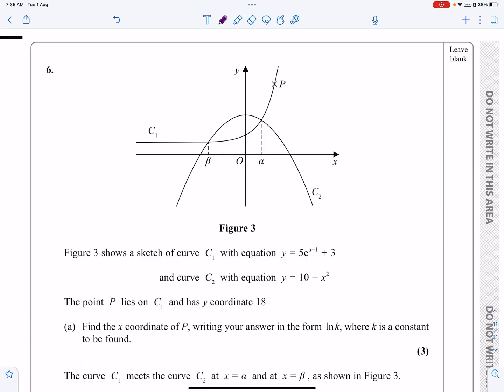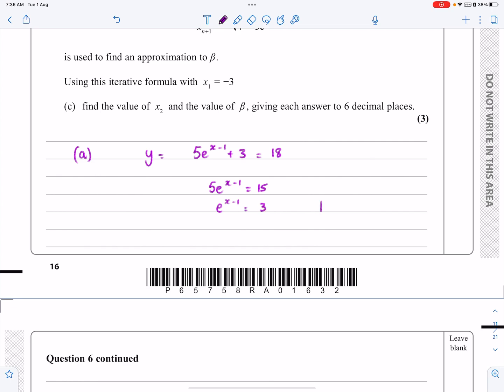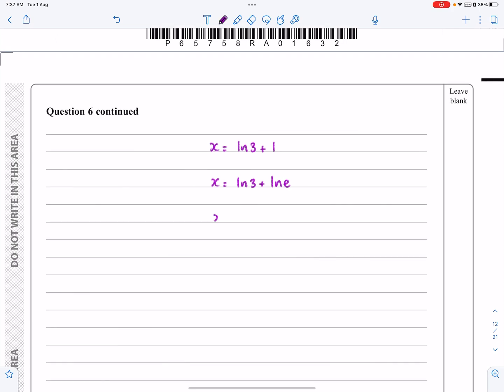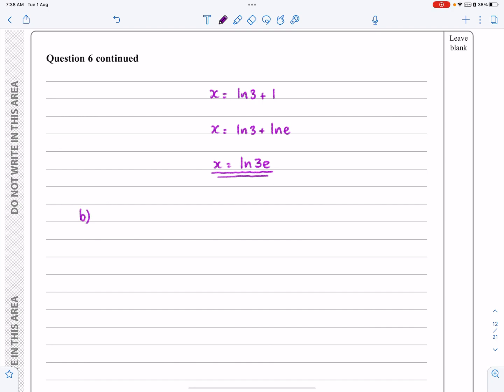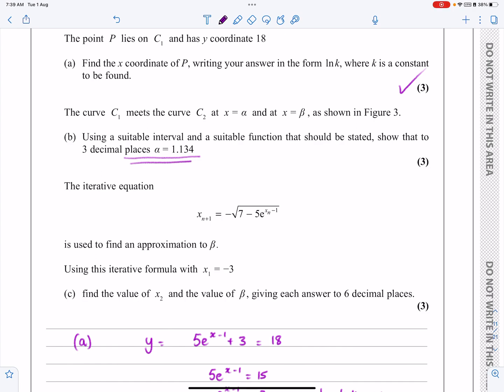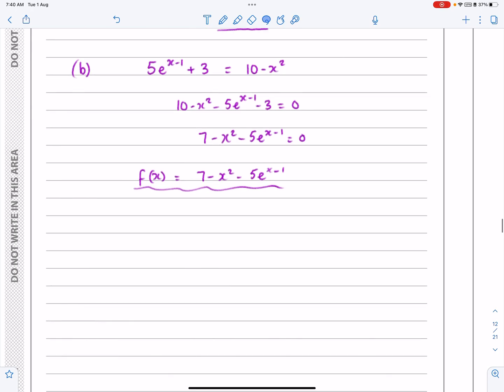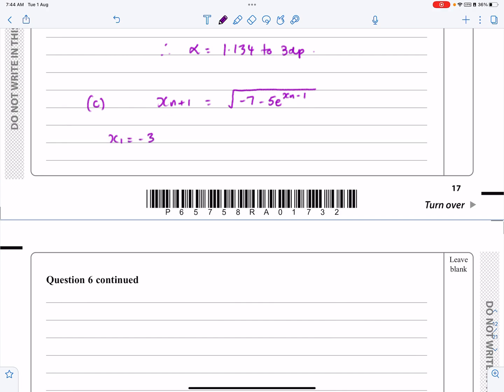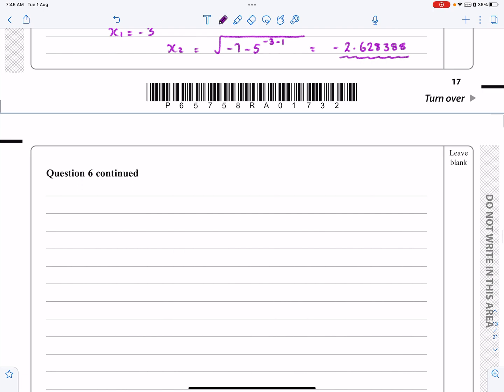IAL, Edexcel, Oct 2020, P3, Q6, Numerical Methods, Locating Roots, Iteration, Nick Peters, WMA13/01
IAL, Edexcel, Oct 2020, P3, Q6, Numerical Methods, Locating Roots, Fixed Point Iteration, Exponentials and Logarithms, Pure, Nick Peters, WMA13/01